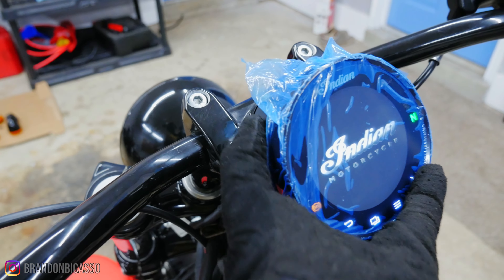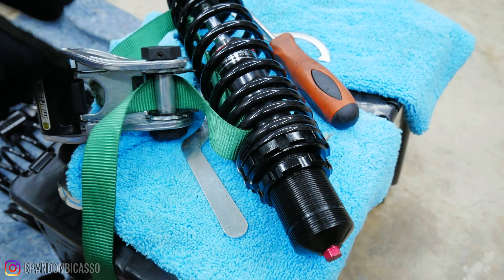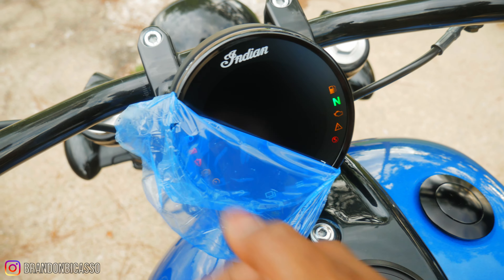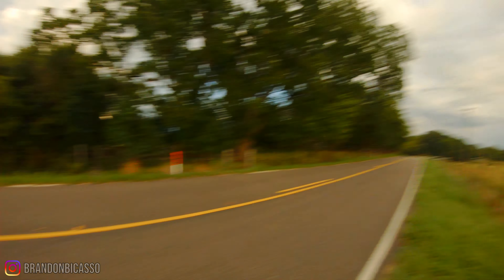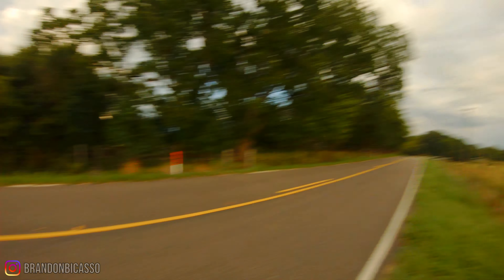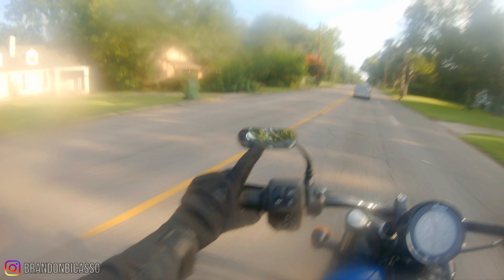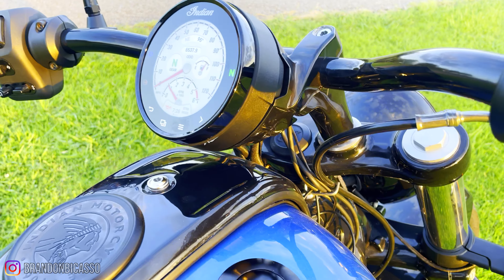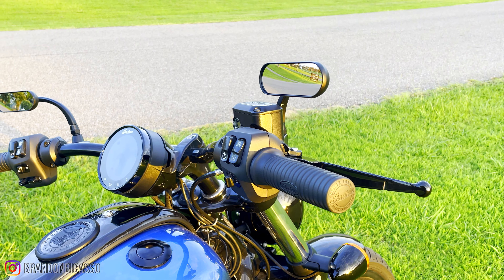My Cheap Indian Chief Is Finished After 6 Months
🎞 Gas Cap And Arlen Ness Mirrors:
DUILU Motorcycle Clockwise Fuel Gas Oil Tank Cap
Arlen Ness 13-412 Ness Micro Mirror, Black, Left
Arlen Ness 13-413 Ness Micro Mirror, Black, Right